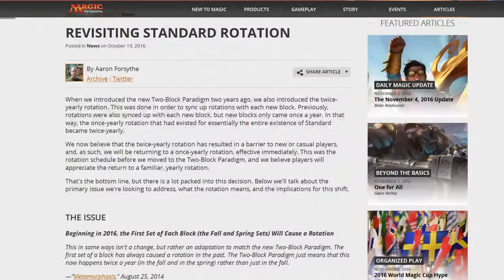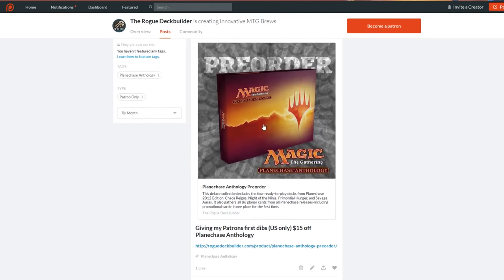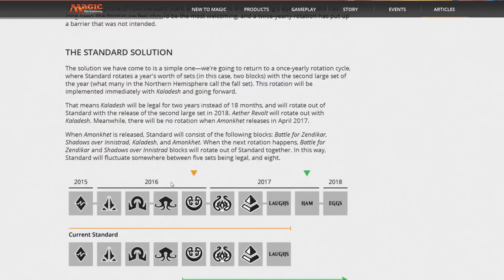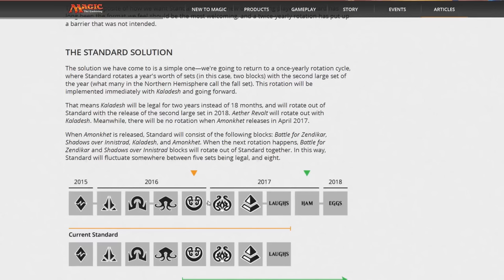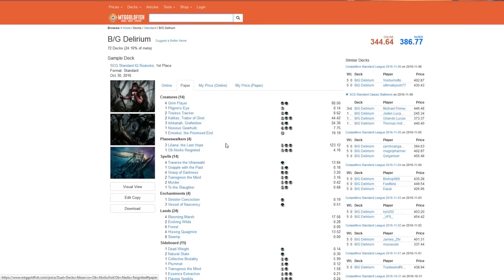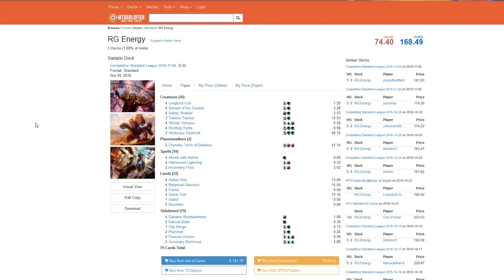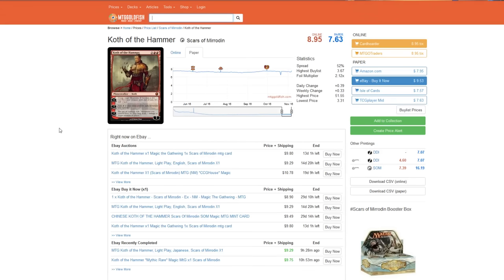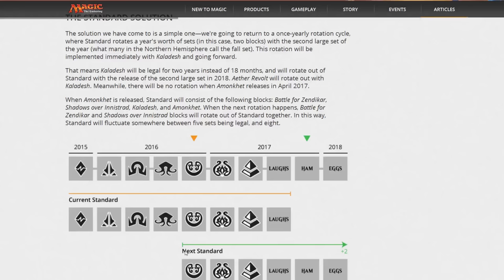Market Monday Investing in the New Standard Rotation Magic the Gathering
Send us crap: Gone Rogue Games

Happy Gaming!